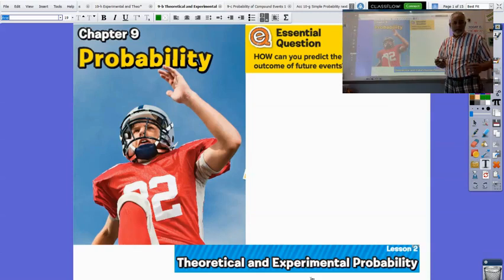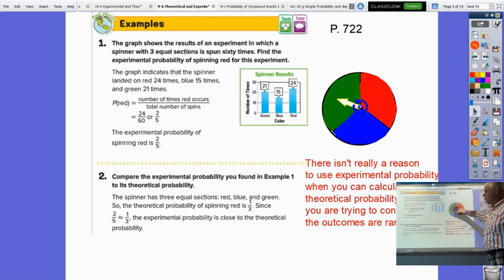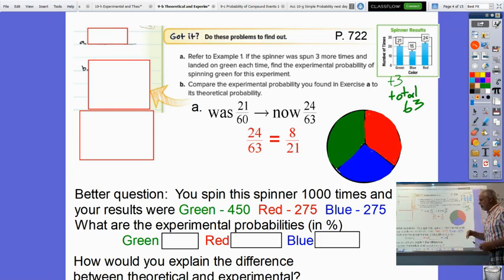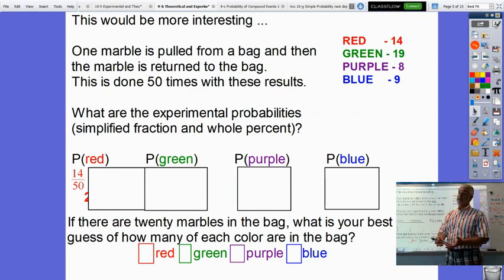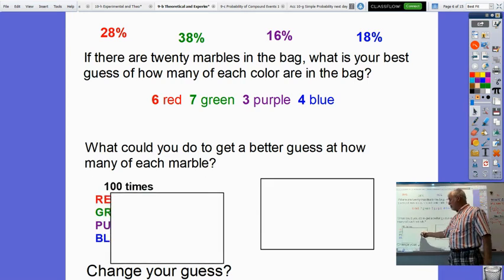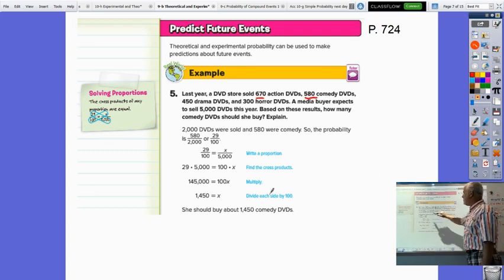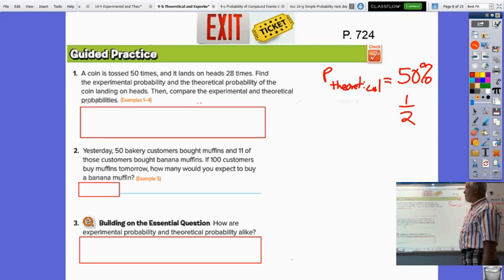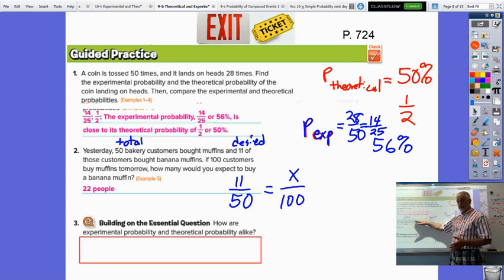9-b Experimental & Theoretical Probability Part I